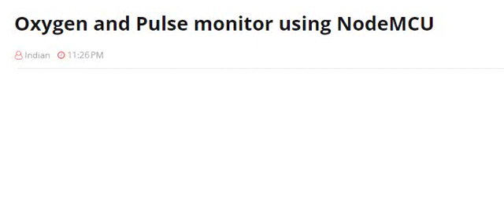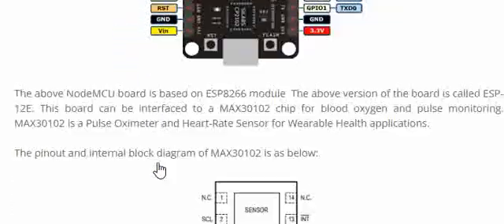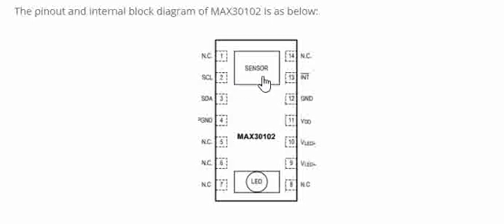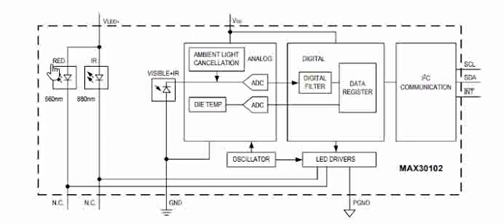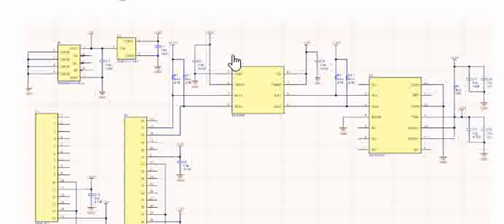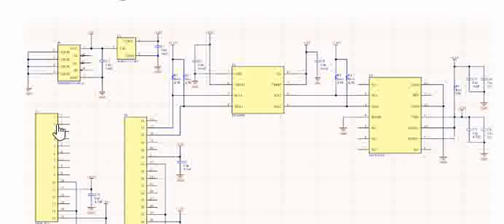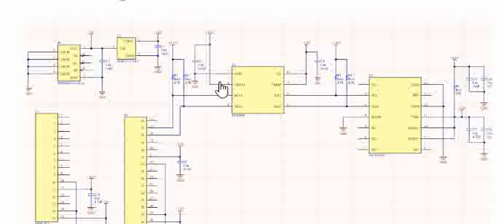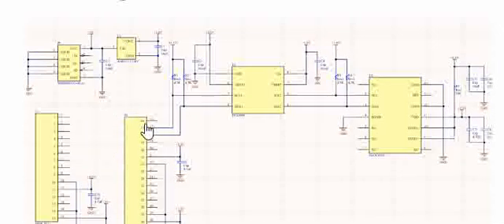Blood Oxygen and Pulse monitor using NodeMCU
This video talks about the circuit of the blood oxygen and heart beat monitor using NodeMCU and MAX30102.